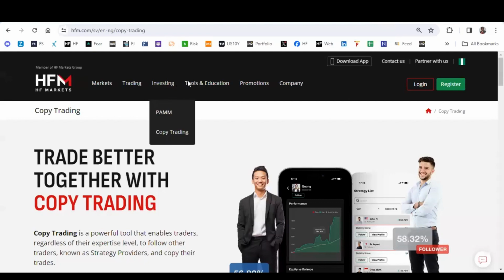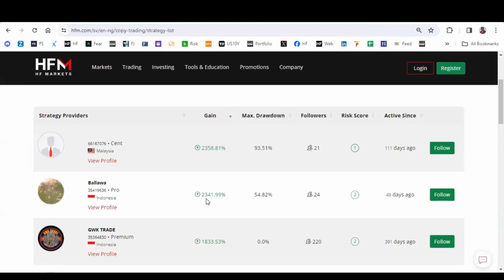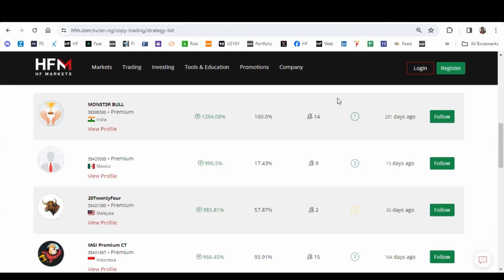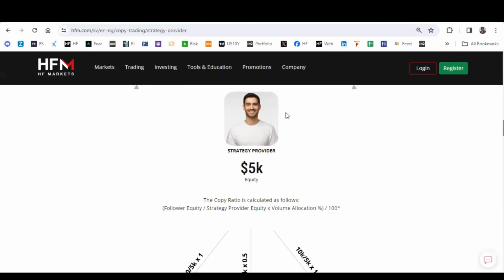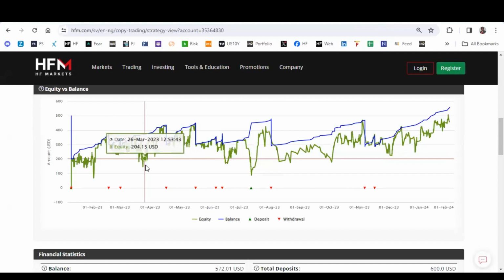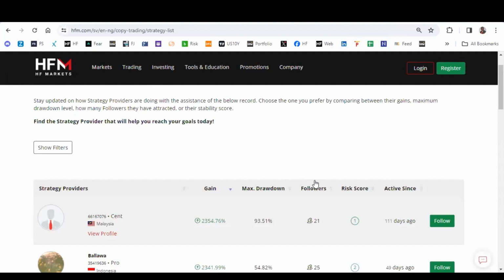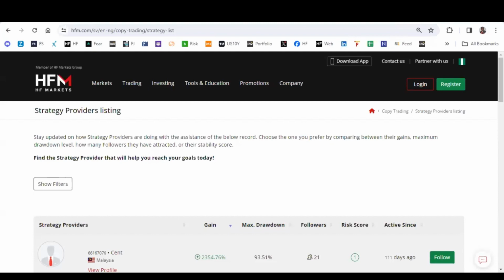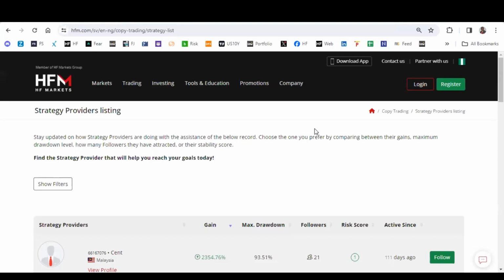HFM Copy Trading Webinar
Learn how Copytrading works and how to analyze the performance of different strategy providers to follow and copy their trades.